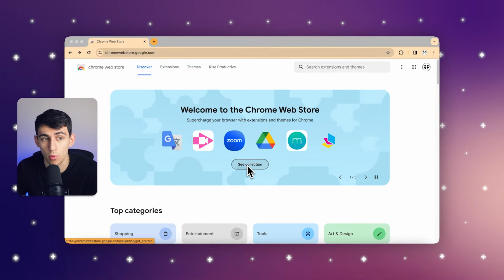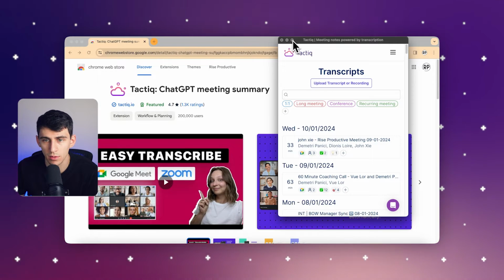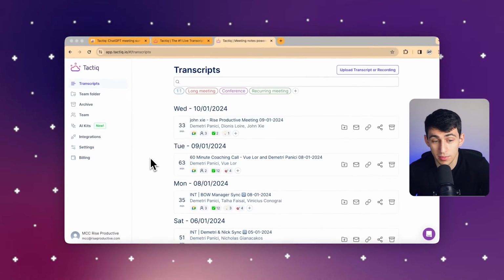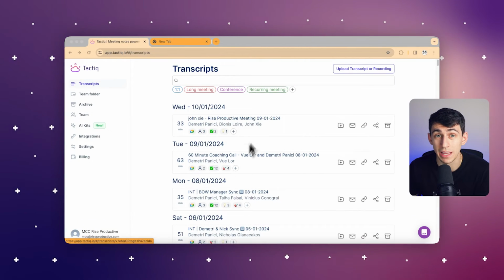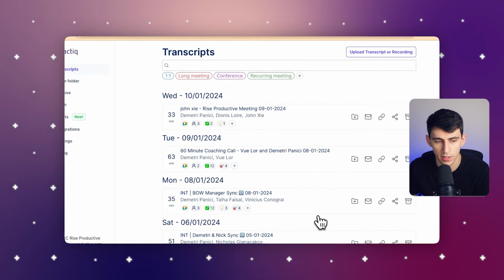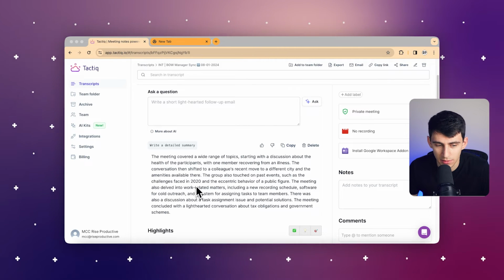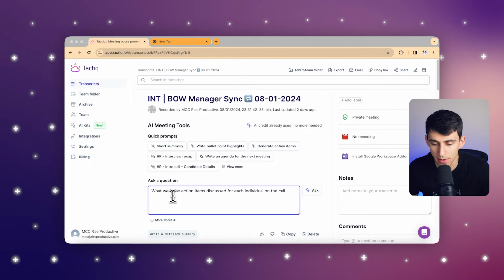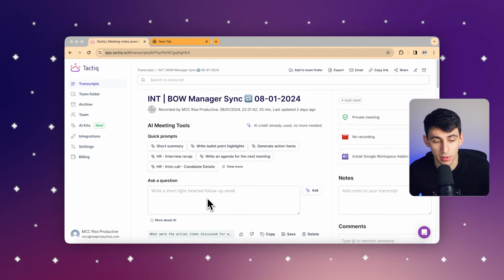How to Get a Summary of Google Meet Meeting Recording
Discover the ultimate guide to transforming your Google Meet recordings into concise, actionable summaries with Tactiq.

In this detailed tutorial, Demitri introduces you to the seamless integration of Tactiq with Google Meet, showcasing how this powerful tool can elevate your meeting productivity to unprecedented heights.

Learn the step-by-step process of setting up Tactiq to work with your Google Meet recordings, starting with the simple addition of the Tactiq Chrome extension to your browser. Demitri walks you through how to effortlessly upload your meeting recordings directly to Tactiq, demonstrating the platform's advanced AI capabilities in generating compact summaries from hours of discussions.

But Tactiq doesn't stop at just summarizing your meetings. This tutorial also covers how to utilize Tactiq's unique "Ask a Question" feature, enabling you to extract specific information and action items for each team member without the need to sift through the entire transcript. Whether you missed a meeting or need to remind team members of their tasks, Tactiq makes it quick and easy to stay on top of your game.

This video is perfect for professionals looking to optimize their workflow, ensure nothing slips through the cracks, and maintain high levels of productivity. By the end of this tutorial, you'll be equipped to make the most out of your Google Meet recordings, turning them into valuable resources that support your team's success.

Install our Chrome extension today and start transforming your meeting experience with Tactiq.

⏰TIMESTAMPS
0:00 Introduction to Tactiq and Google Meet Integration
0:19 Setting Up Tactiq for Enhanced Meeting Productivity
2:32 Uploading Google Meet Recordings to Tactiq
3:01 Generating Summaries with Quick Prompts
4:46 Utilizing Tactiq for Efficient Meeting Follow-ups

Good luck!

Tactiq Team